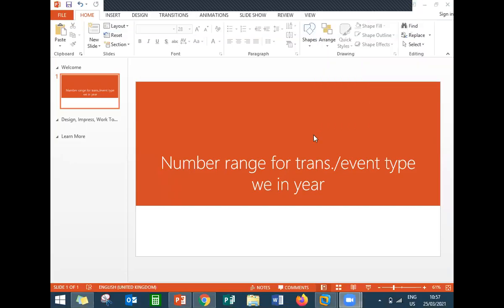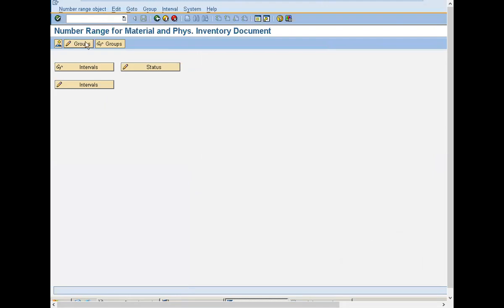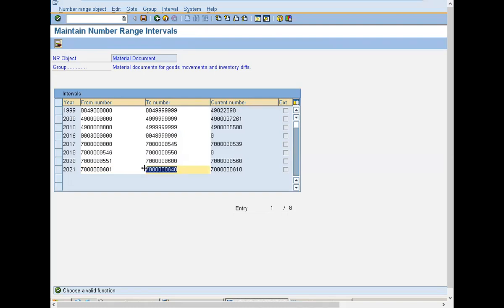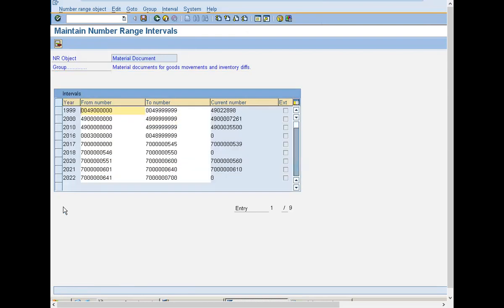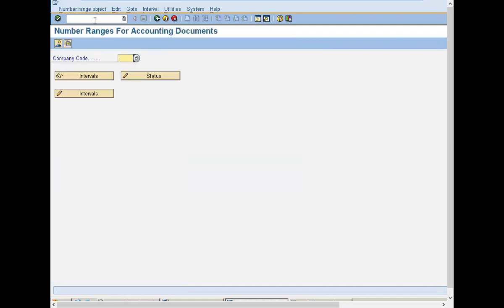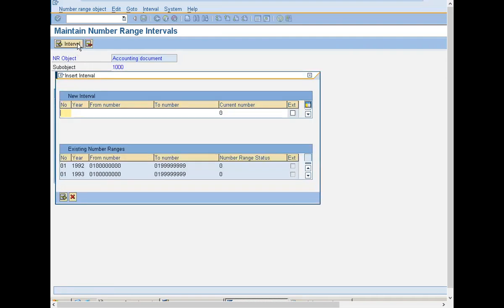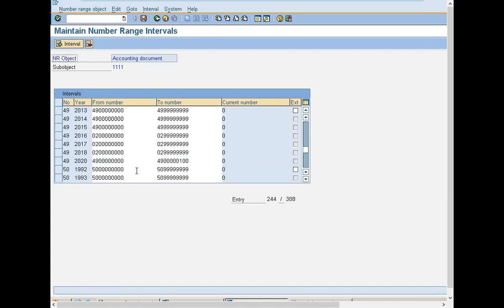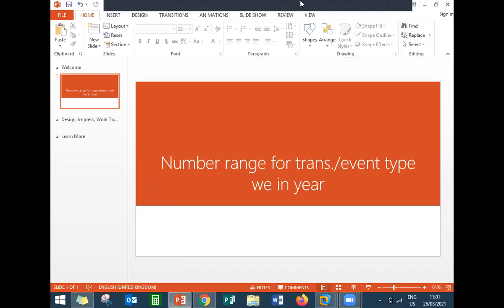Number Range SAP MM | number range for trans./event type we in year does not exist#sap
number range for trans./event type we in year.
error message "number range for trans./event type we in year."